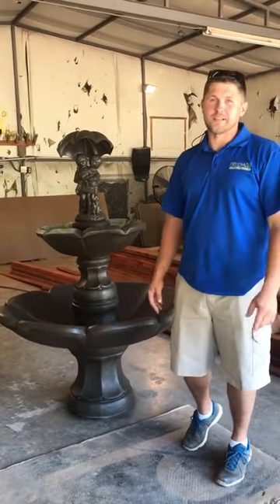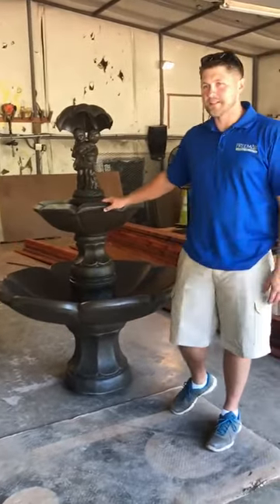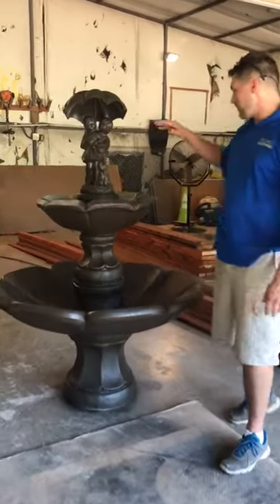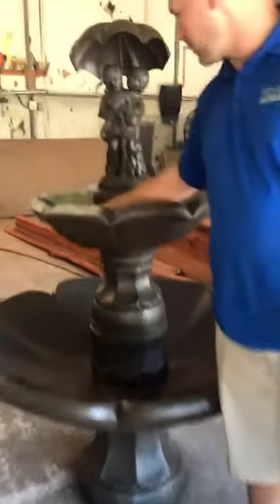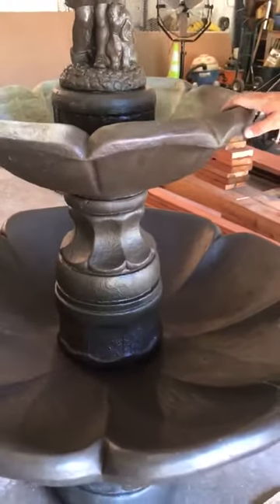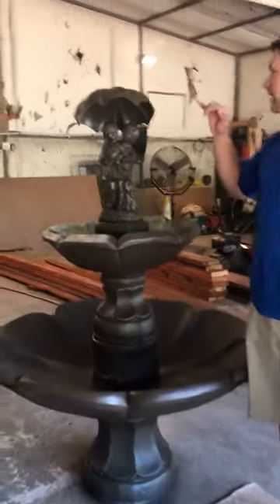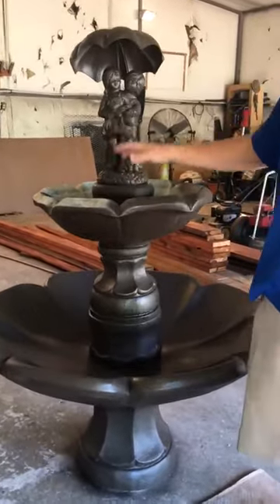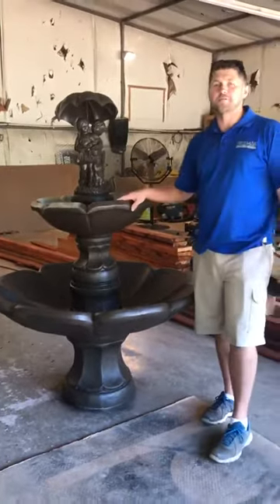Water Fountain Restoration-Freeman Landscape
Tim Lewis giving us the scoop on this water fountain restoration.